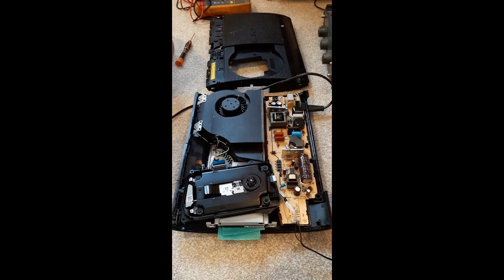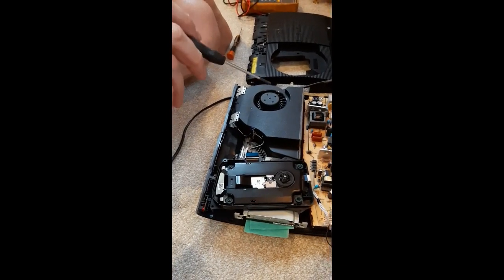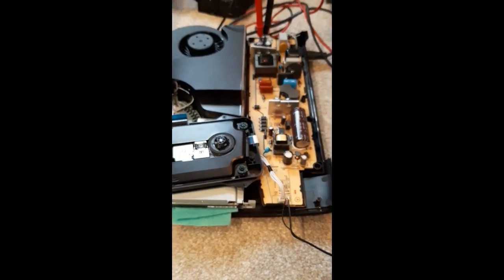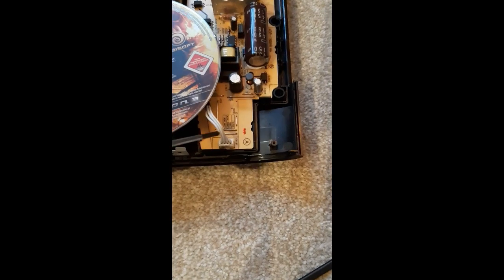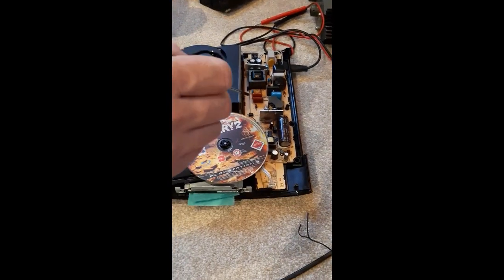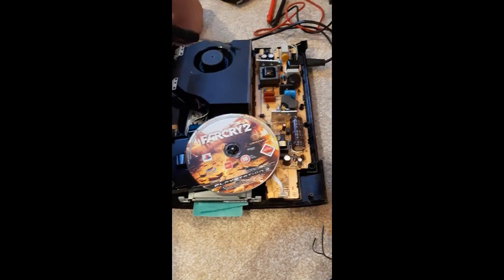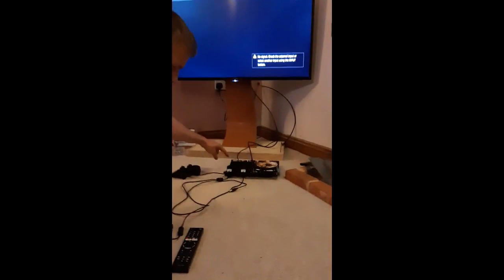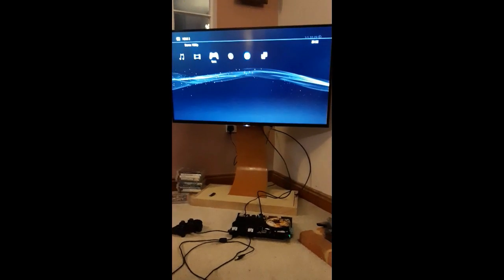PS3 Super Slim Power Fix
PS3 Power fix green light turns on then seconds later PS3 shuts down no bleeps or lights. Half way through making the intended video the PS3 expectantly started functioning correctly. Ive tried to explain what i think is happening.

Please take caution opening a power supply with mains voltages exposed unless you know what your doing. Also be carful touching the exposed power supply  even if the mains voltage is disconnected. the capacitors may still hold a charge enough to give quite a shock. Trust me!